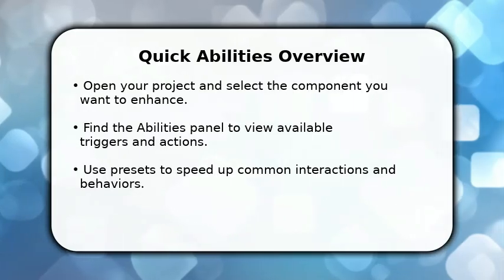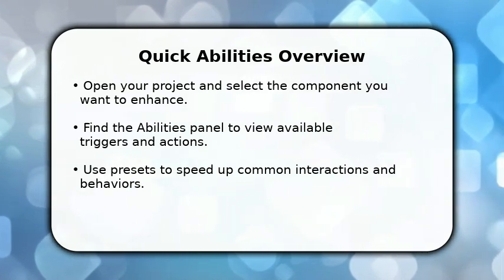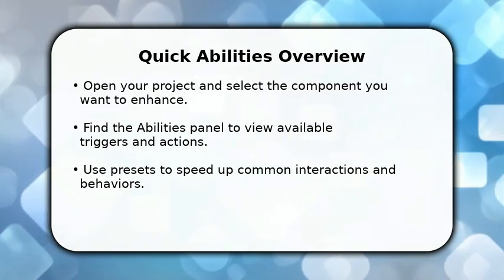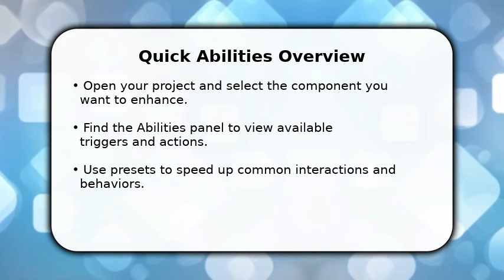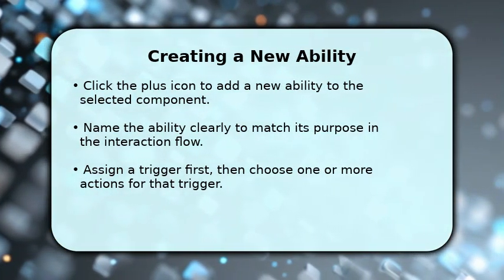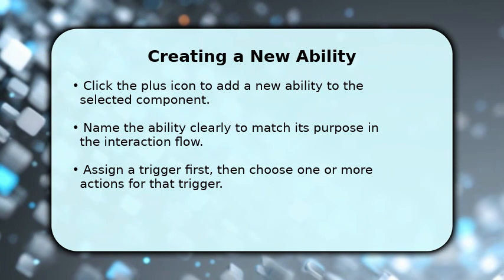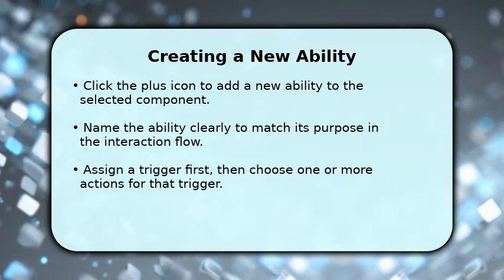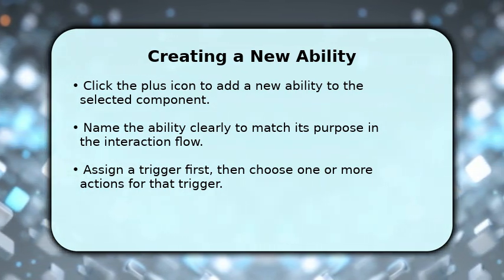How to Use Abilities in Invision's Webverse Mobile - Easy Guide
How to Use Abilities in Invision's Webverse Mobile - Easy Guide | 🔒 Surfshark VPN Deal — Stay private and secure. $1.99/mo + 3 Months Free ▸

Discover the simple steps for mastering mobile use within Invision’s immersive webverse. This guide is perfect for newcomers and seasoned users alike, ensuring you can navigate with ease.

Invision Webverse Mobile Guide, Mobile Use Tutorial, Webverse Navigation Easy Steps, Master Invision's Abilities, Online Gaming Accessibility